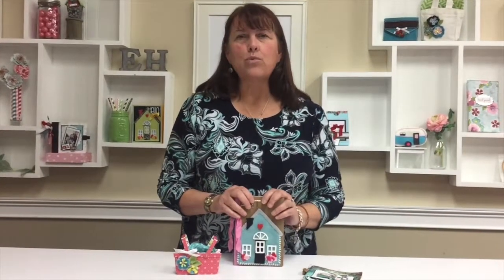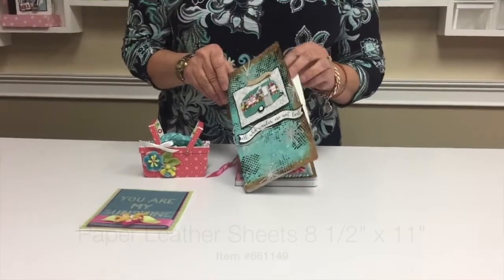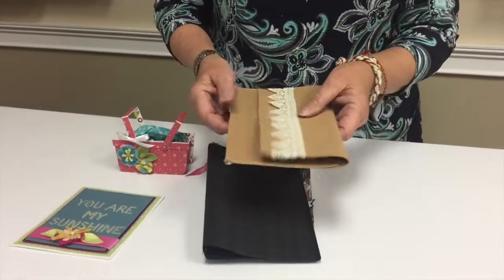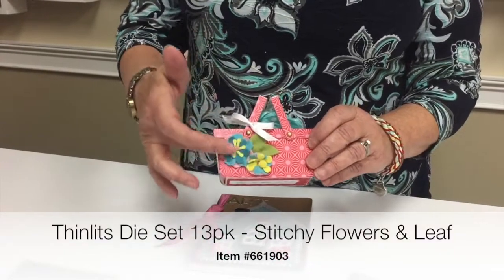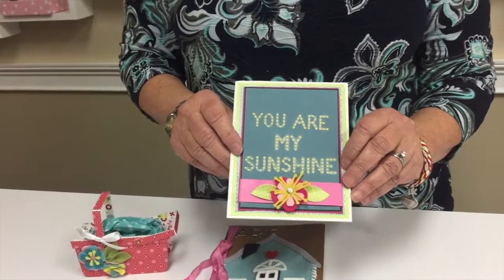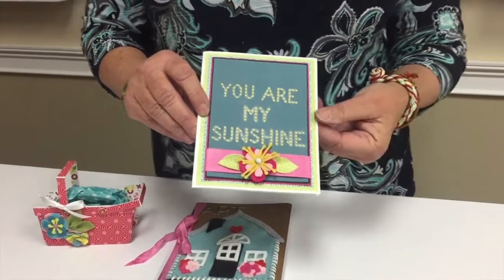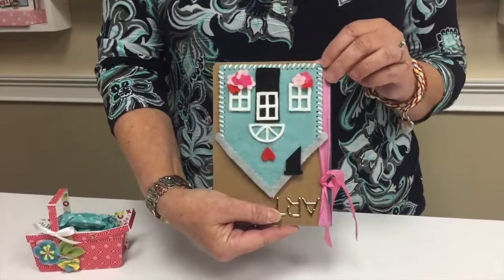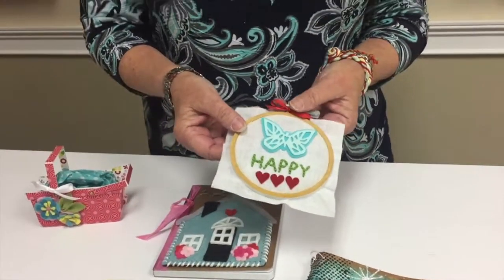Heartfelt Collection by Eileen Hull - Sizzix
The Heartfelt collection by Eileen Hull is all that and more - a beautiful collection of mixed-media designs to inspire, motivate and celebrate. Fresh from Eileen's popular classes, her charming designs headline the collection with many shapes for embellishing just the way you want!

North, Central and South America:
Sizzix® Thinlits® Die Set 6PK - Birds & Butterflies (661901)
Sizzix® Thinlits® Die Set 13PK - Stitchy Flowers & Leaf (661903)
Sizzix® Thinlits® Die Set 11PK - Word Stitchlits™ (661904)
Sizzix® ScoreBoards™ L Die - Basket (661905)
Sizzix™ Paper - 6" x 12" Cardstock Pad, Heartfelt, 48 Sheets (661946)